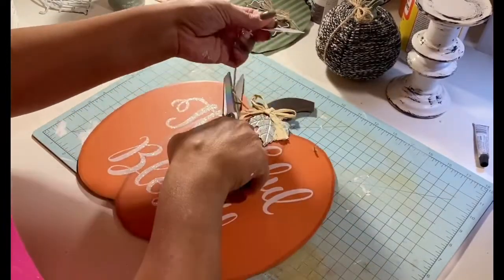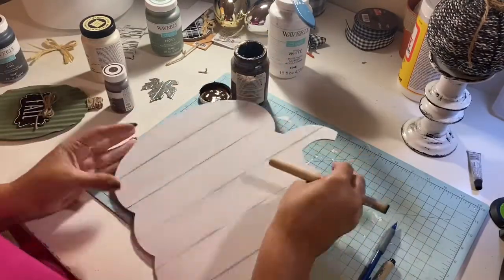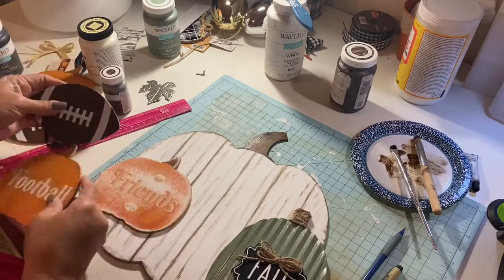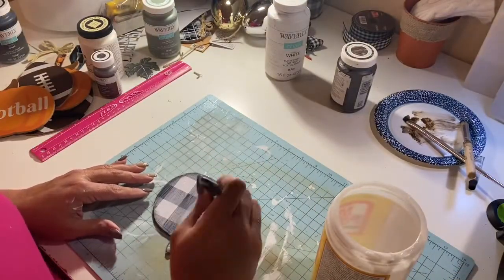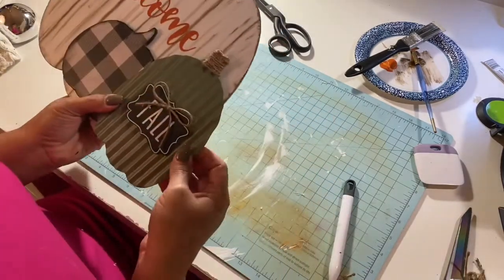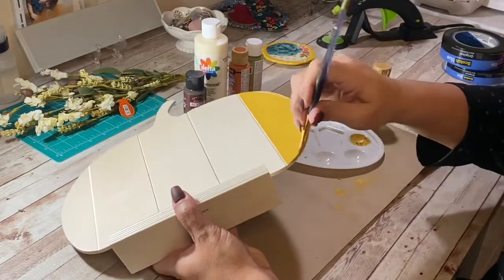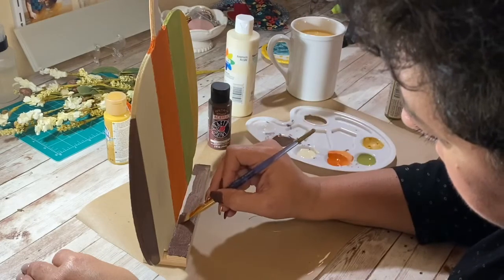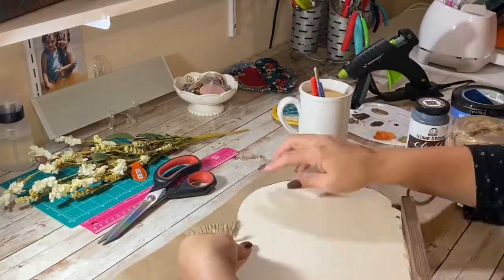Fall DIY with me: Episode 2, The Pumpkin Decorating Challenge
Make two really easy projects that have a big bang for their buck.  These are simple beginning projects if you are just starting crafting or are new to the Dollartree DIY scene. :)

Products Used:
Paint Brushes (Plaid Takron Flat Brushes)
Surebonder Glue Guns
Folk Art Chalk Paint
Mini Sanding Tool